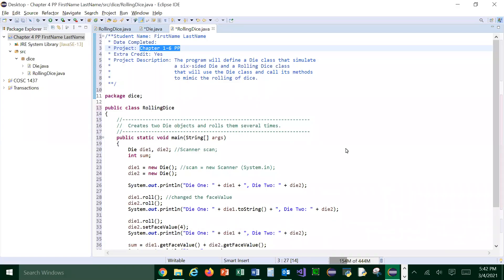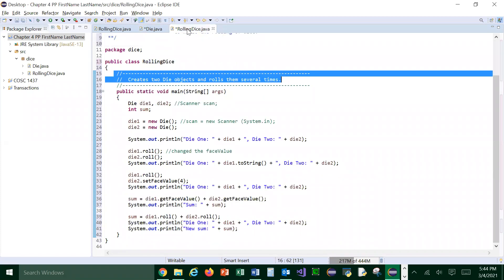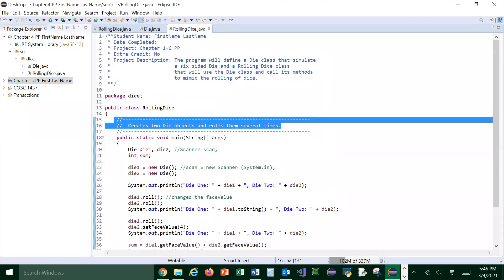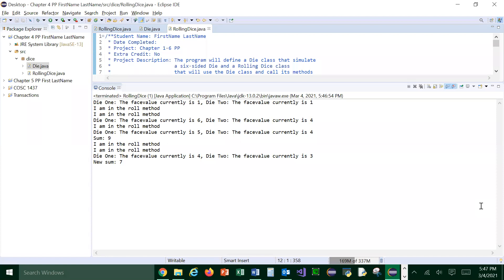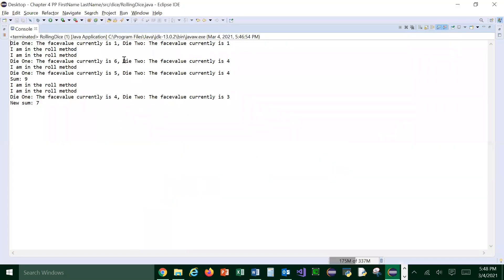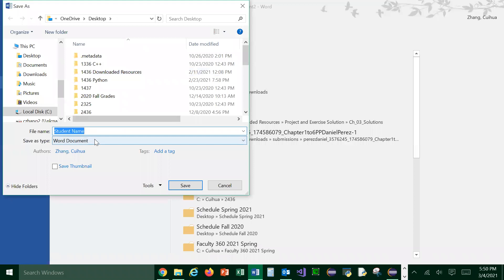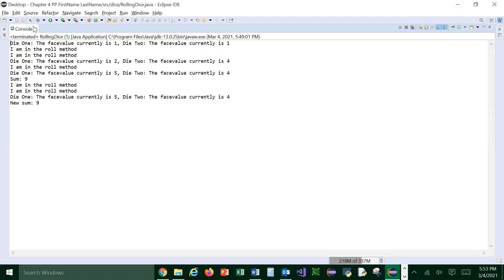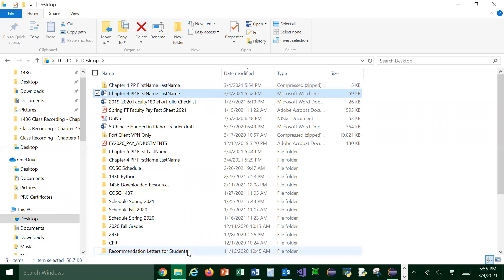Project Submission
How to Make the Word Document, Zip the Project, Header, Package, File Name and Documentation